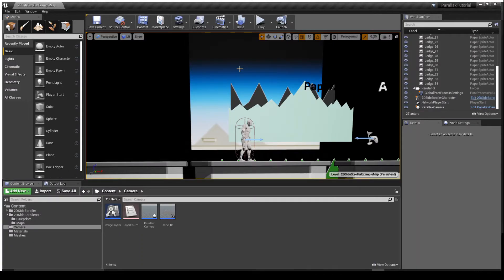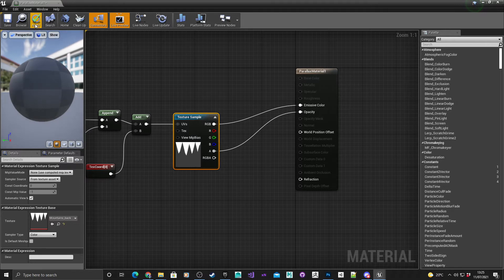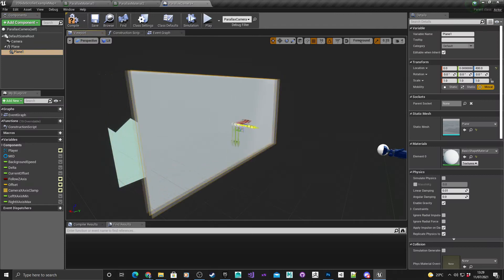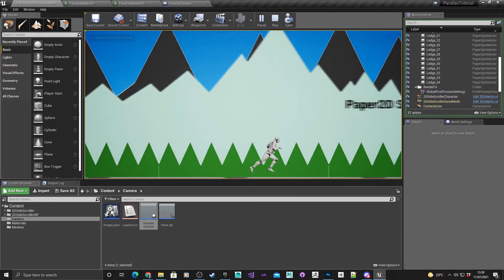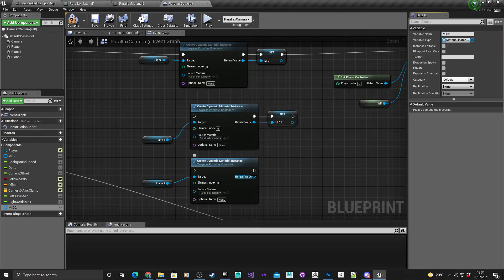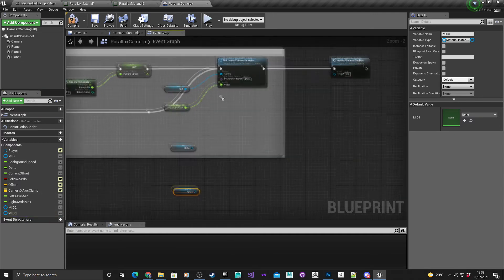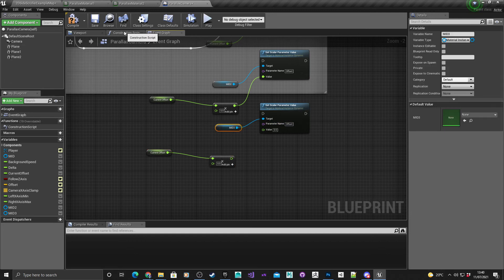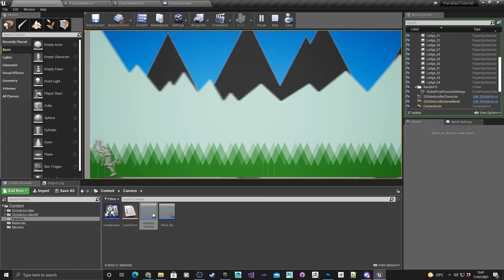Unreal Engine 4 2D Parallax Camera Blueprint Tutorial Part 5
Continuing from where we left off in part 4 in creating a parallax scrolling background. This video goes into how to create a multi layered background with images moving at different offset speeds.

Any problems with the link let me know.

Intro: 0:00
Photoshop asset Import and create Materials: 0:33
Add Camera Planes: 01:46
Create material ID variables: 03:30
Set Material ID offset values and test: 05:10